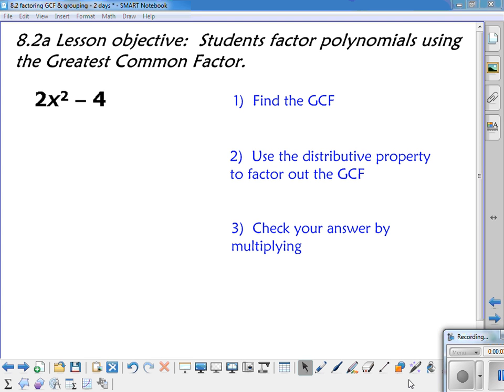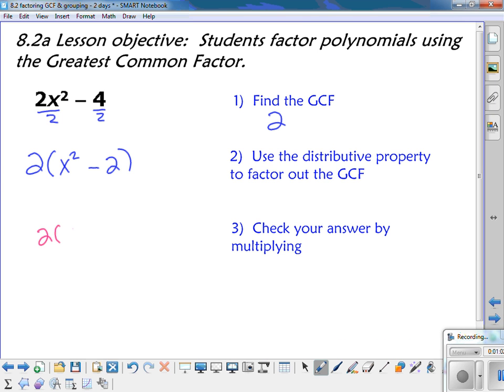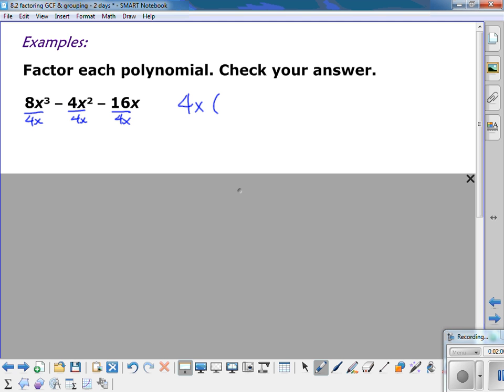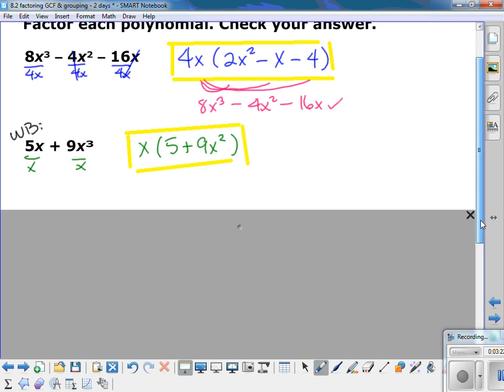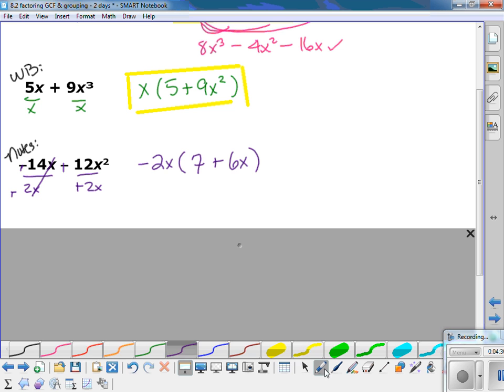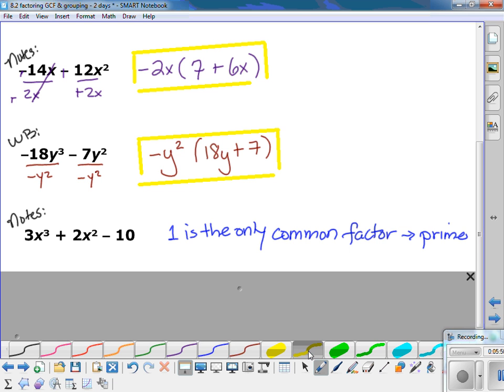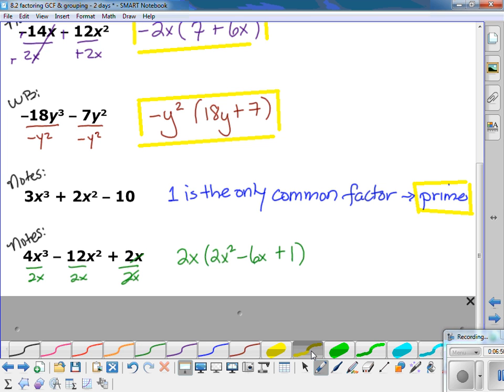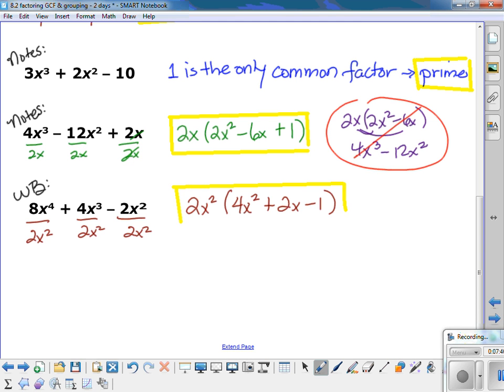8.2a factoring by GCF